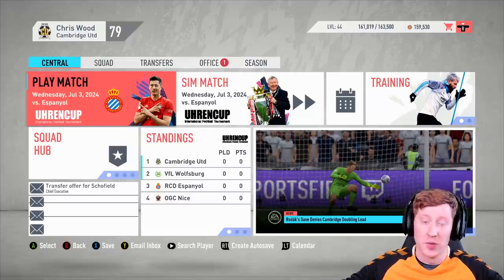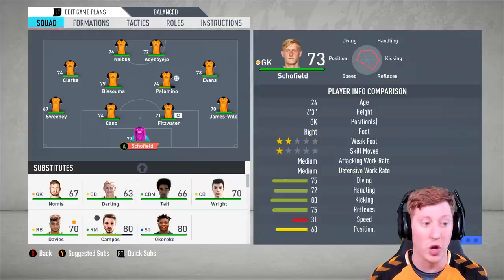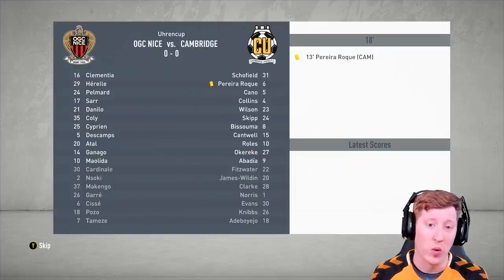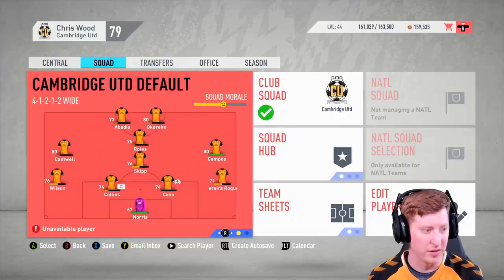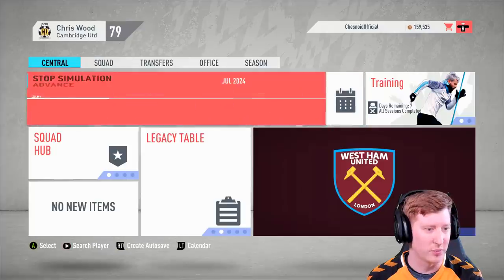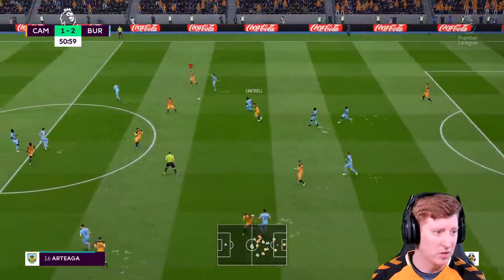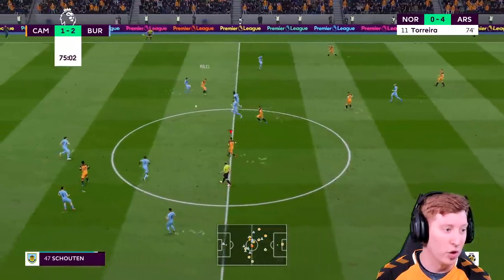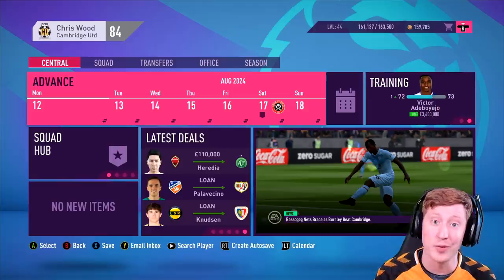[NEW SEASON] A WHOLE NEW WORLD!! FIFA 20 | Career Mode RTG S6 Ep1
Channel Blurb:
Welcome to Chesnoid Gaming!! This channel is your first point of call for all FIFA 20 Career Mode content =) I'll be having multiple, regular FIFA 20 Career Mode series' throughout the year. I upload TWICE most days, the schedule of which you will see above!